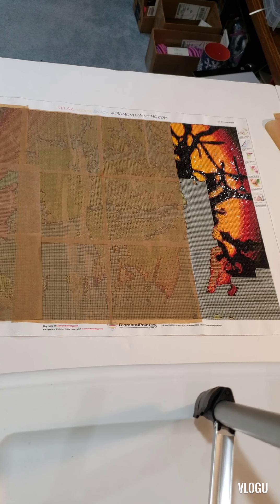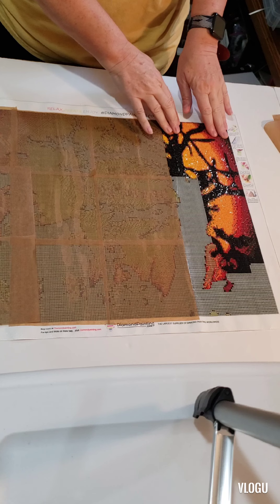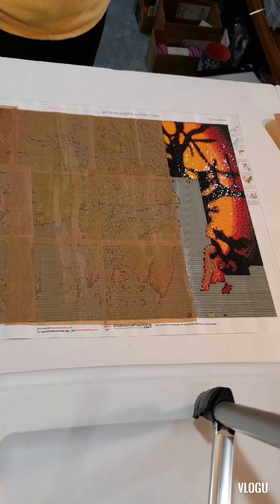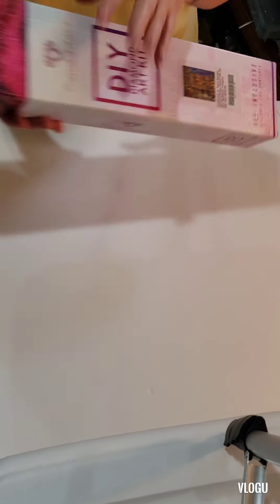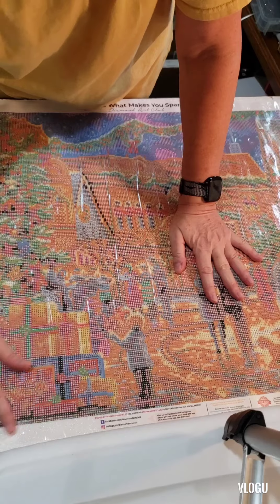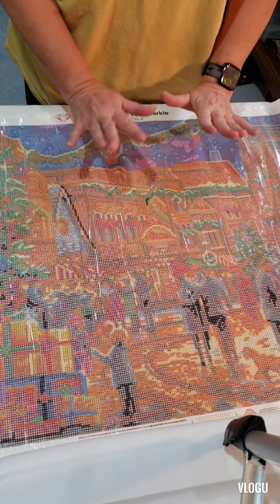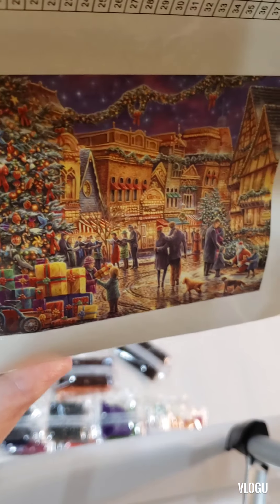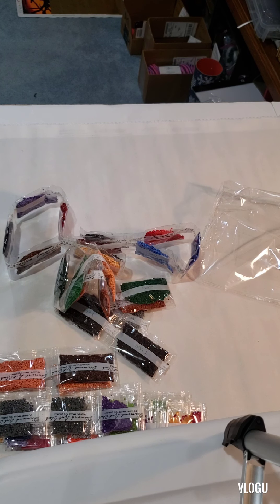Diamond Thursday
lets talk about quality kits, do an unbixing and fet an update on my drills and chills painting

GOD BLESS